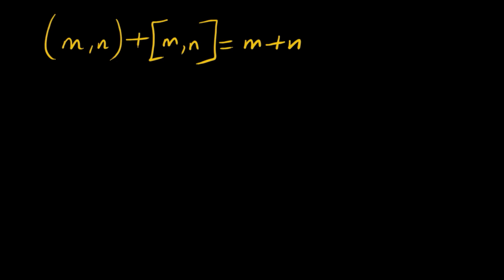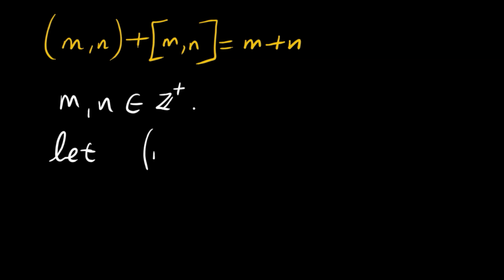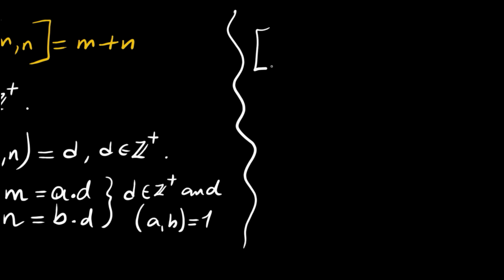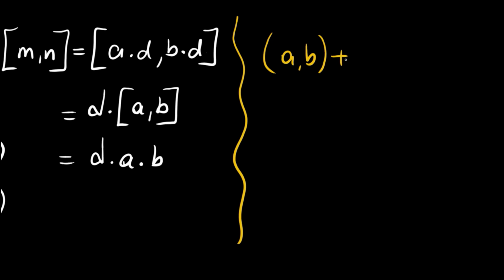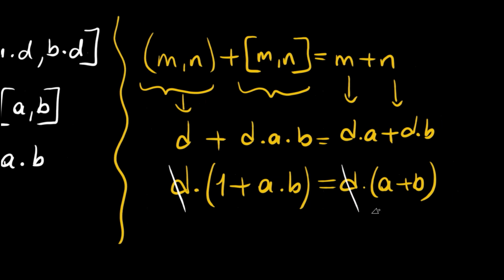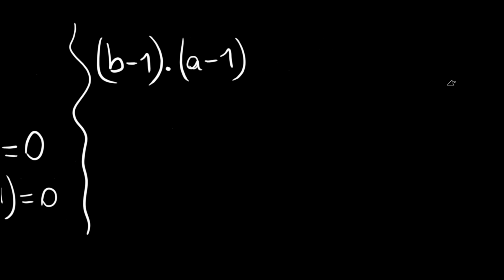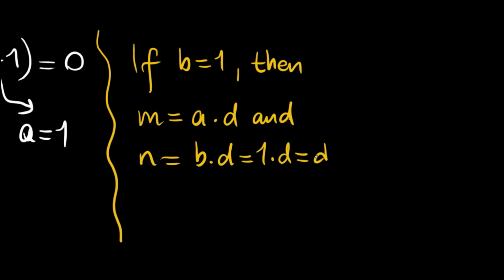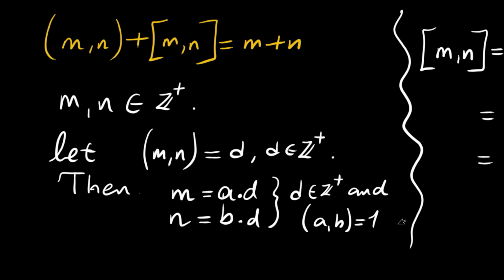A Beautiful Number Theory Eqn. | Math Olympiad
hi everybody
we are working on a nice Number Theory problem today
gcd(m,n)+lcm(m,n)=m+n
a direct proof is given
please let me know your ideas about the video
see you